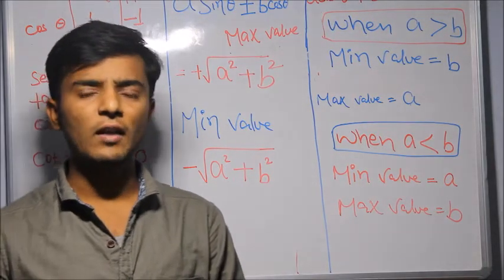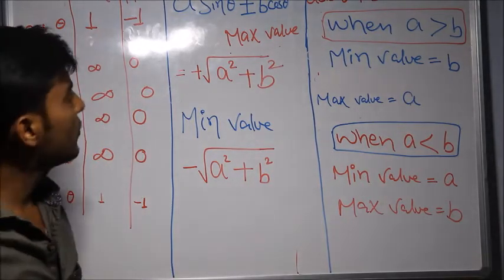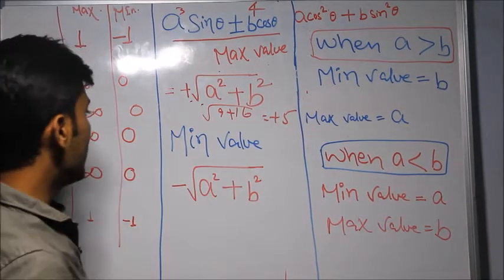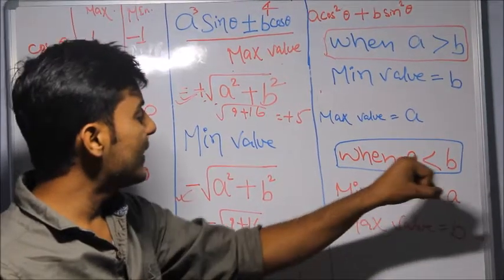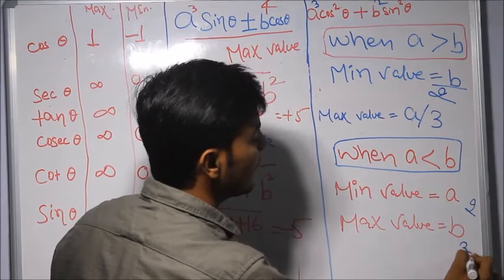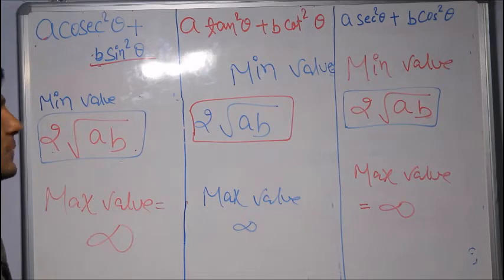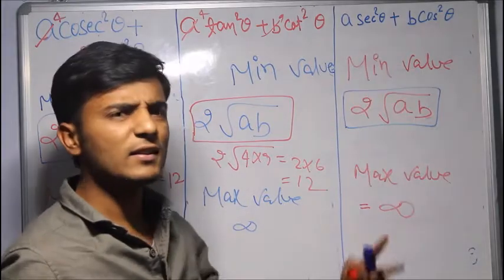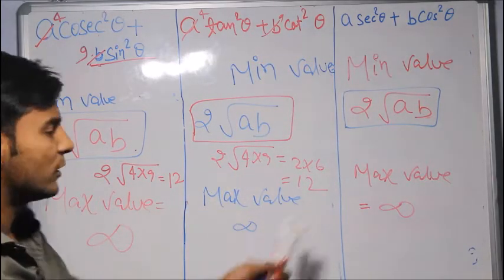tricks of trigonometry for ssc, railway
short trick for jee mains, SSC , Railway , GATE , CAT, XAT , MAT